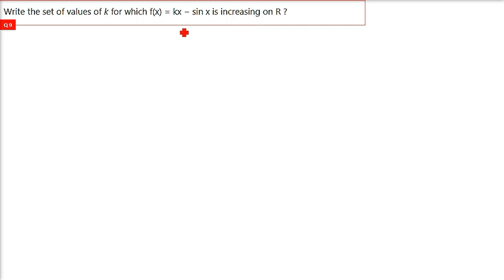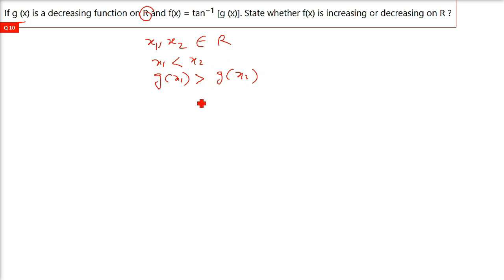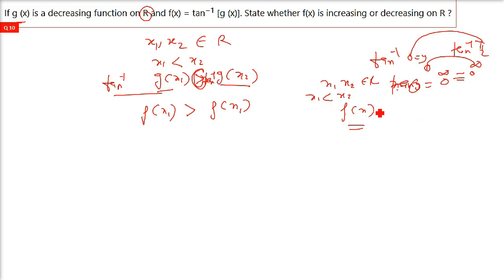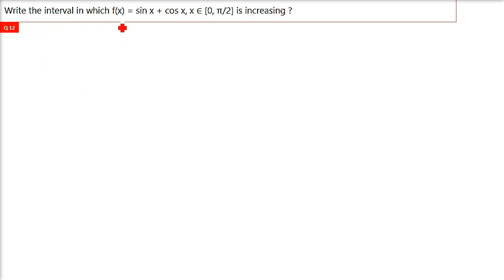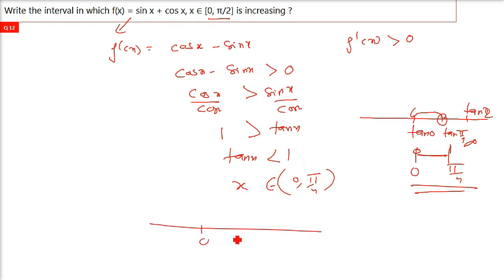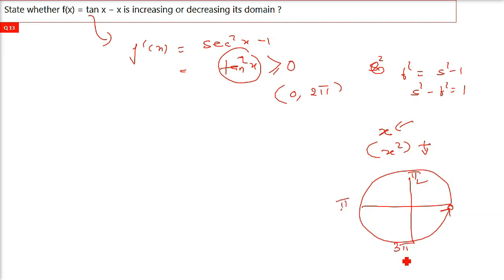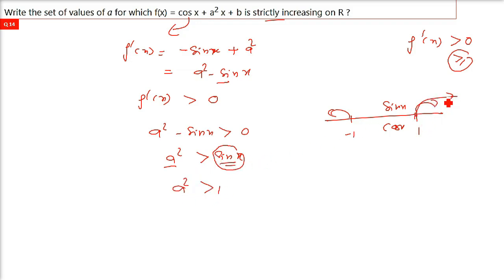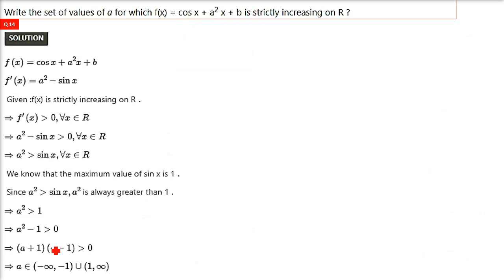RD Sharma Solutions Class 12 Maths Chapter 17 Increasing and Decreasing Functions VSAQ Part 2